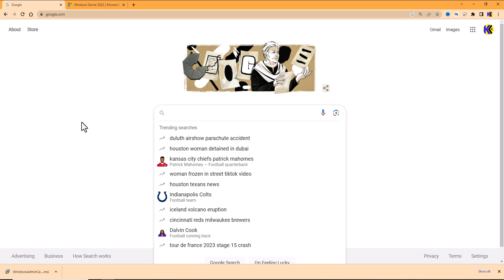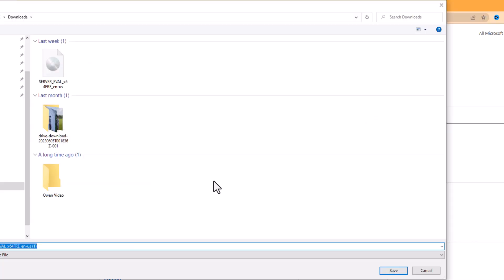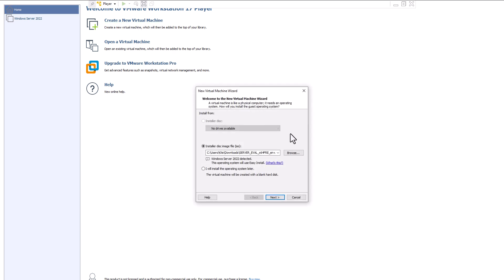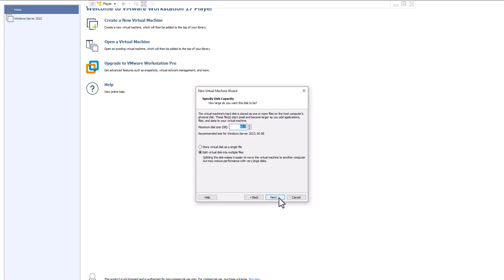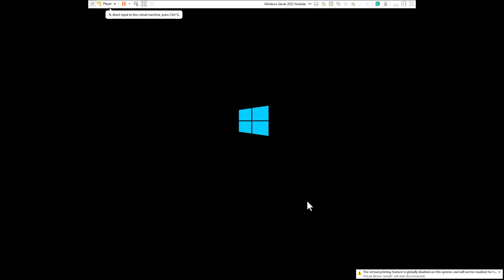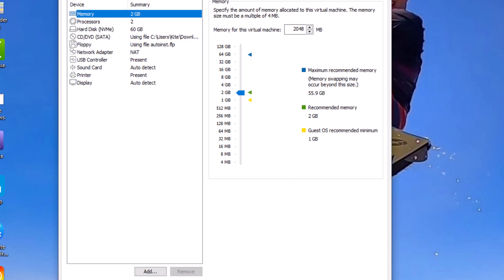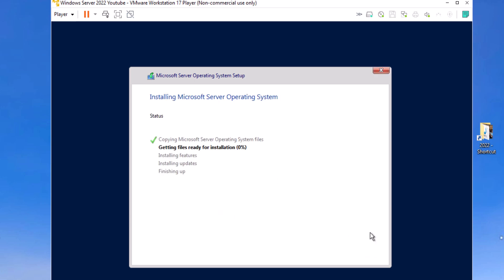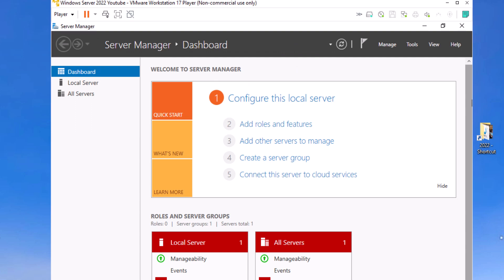[For Free] How to Install Windows Server 2022 💸💸💸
In this video I show how to run a free evaluation version of Windows Server Datacenter 2022 using Vmware workstation player.  I spent some time setting this up so I thought that I should share it.

Good luck